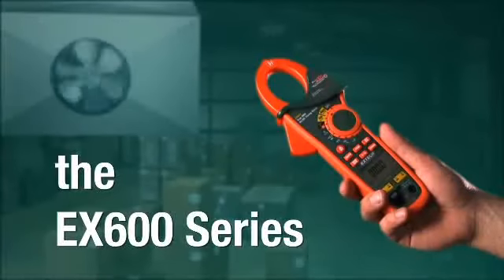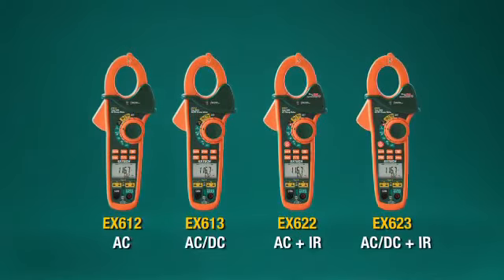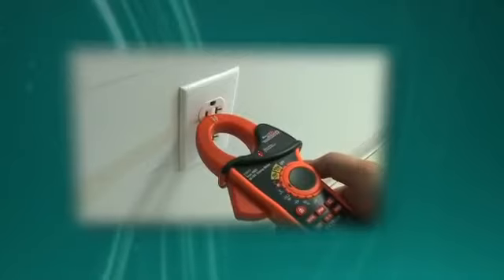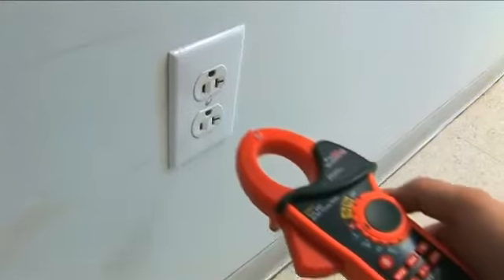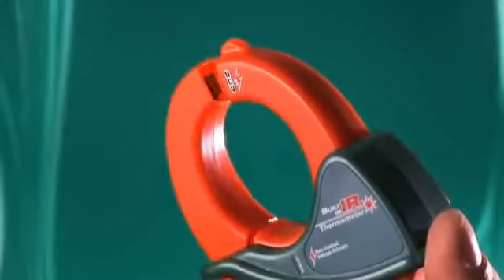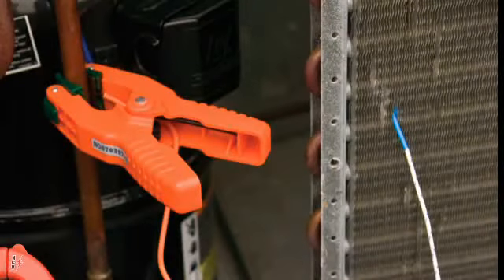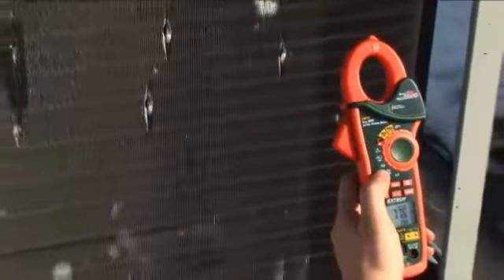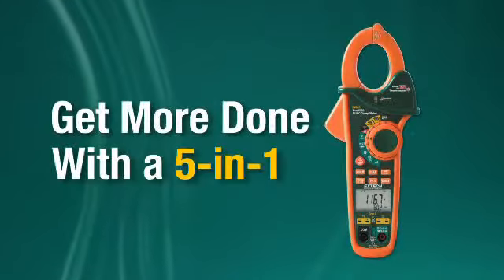ELECTRICAL Extech EX600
EEI uses this video in support of the electrical educational series. Explains features of innovative meter.